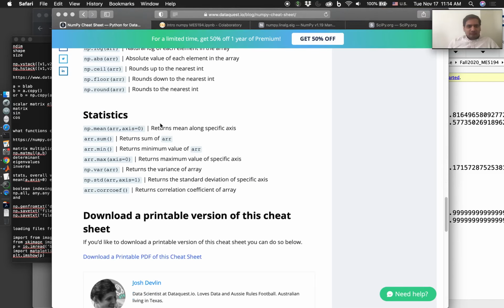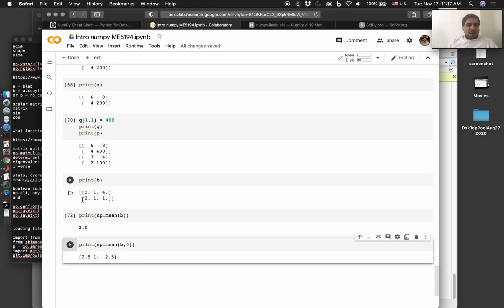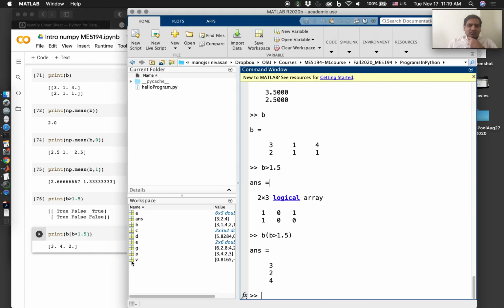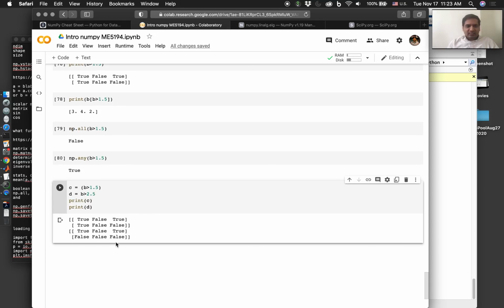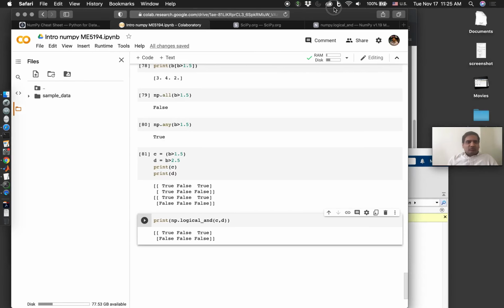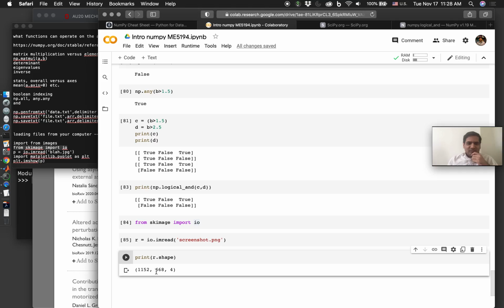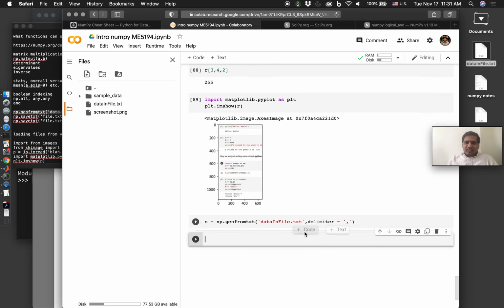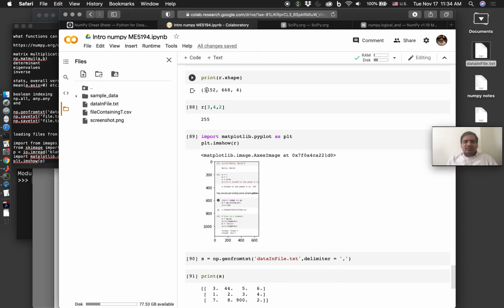Numpy library (numerical python), part 3